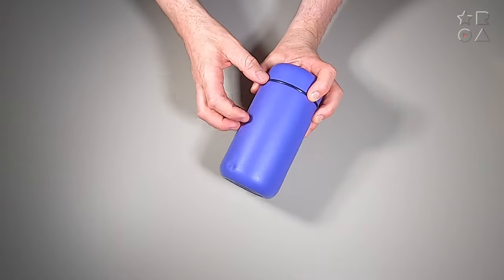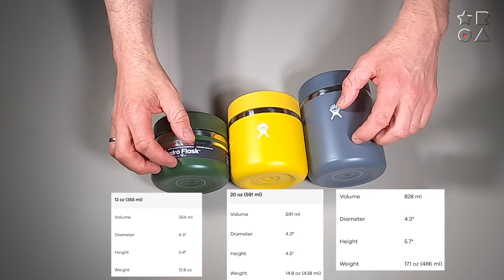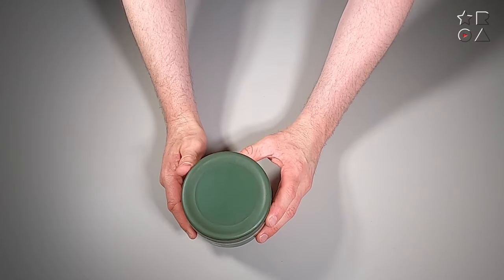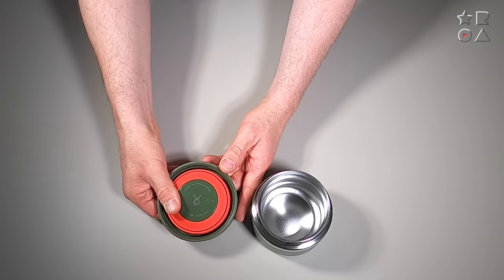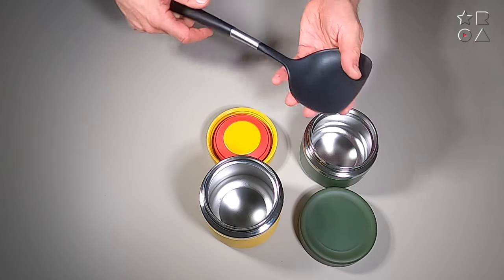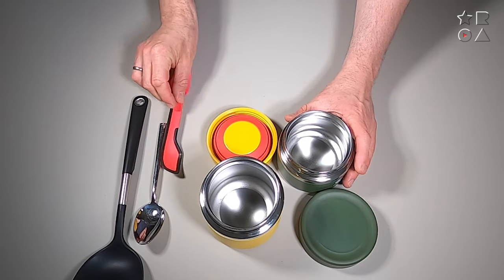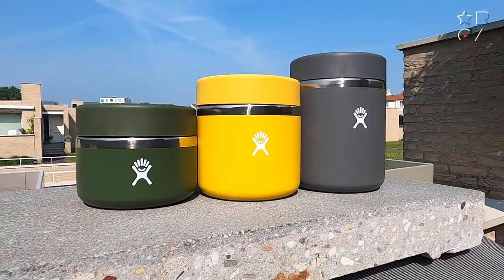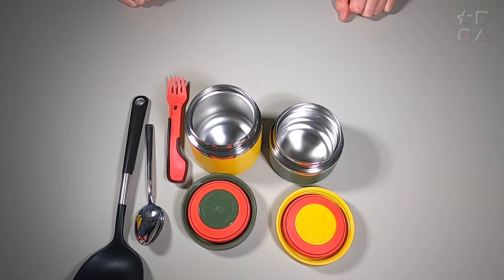HYDRO FLASK Food Thermos 2021 review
We test and review the premium wide mouth Hydro Flask Food Thermos in various sizes. A big step up from the original model we tested a few years ago, these offer style, functionality and a clean design